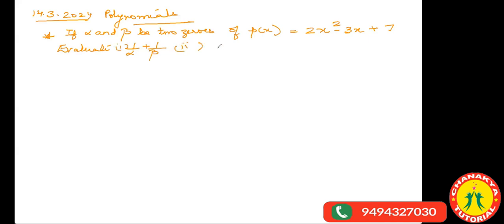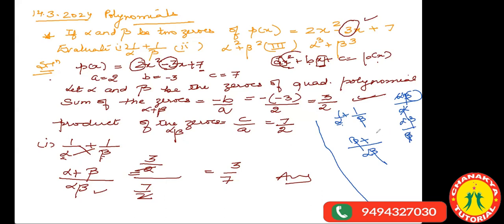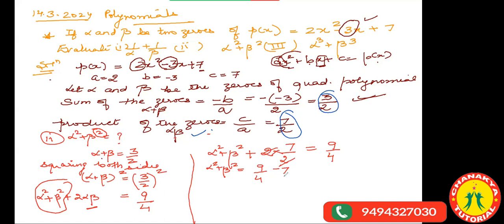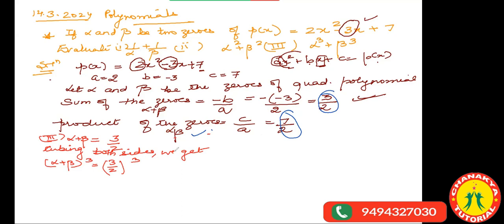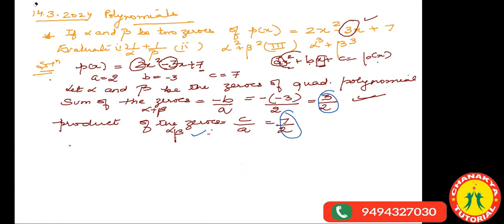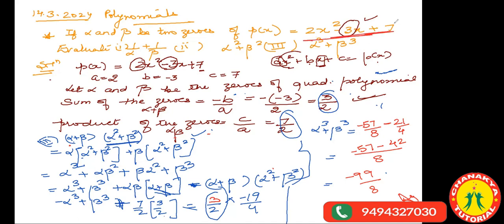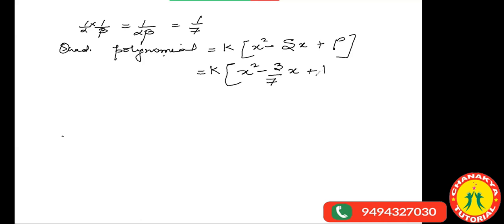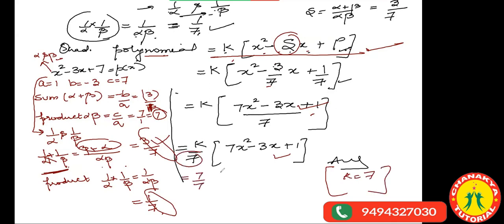Polynomials L9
Achievements
1) All India first rank in math test conducted by WeXL
2) All India 4th rank in Steam Odyssey competition conducted by Times group
3) Chanakya Tutorial has been ranked number 1 IIT-JEE coaching by WAC
4) Mentor of AIR 107 JEE advanced.